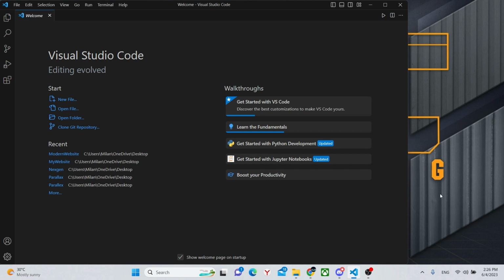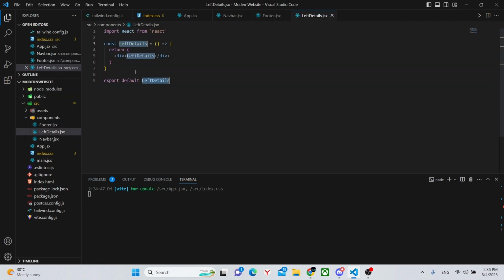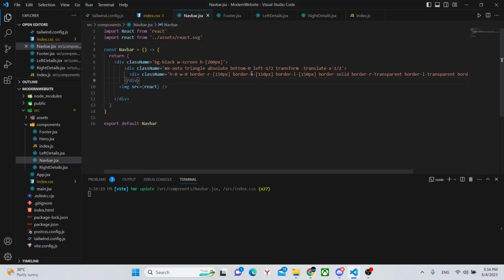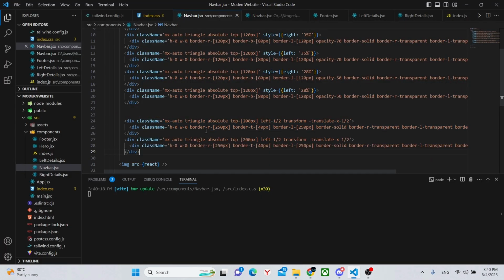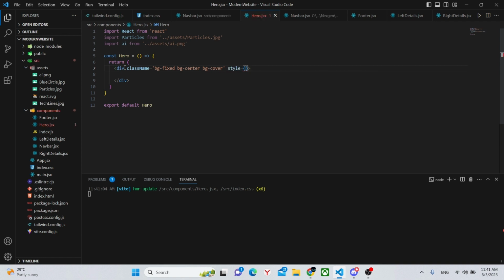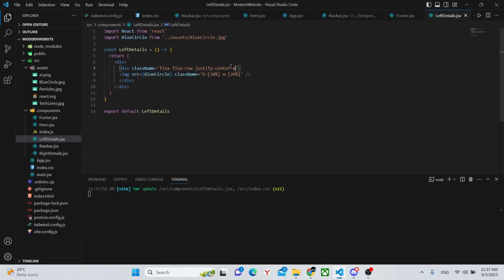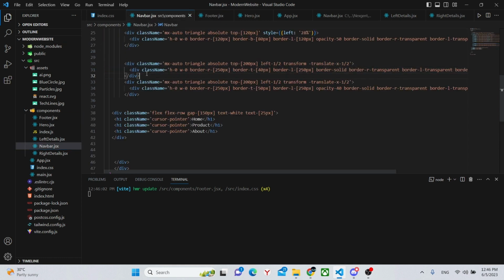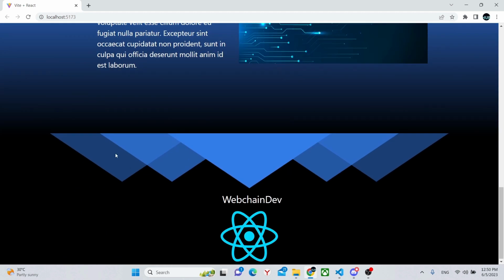Create a React.js website with modern UI/UX and a Parallax effect using Tailwind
In this video, I'm going to show you how to create a website with modern UI/UX and a Parallax effect using React.js and Vite.js.

We'll be using React.js and Vite.js to create a website that has a modern and user-friendly interface. We'll also use a Parallax effect to give the website a more dynamic feel.